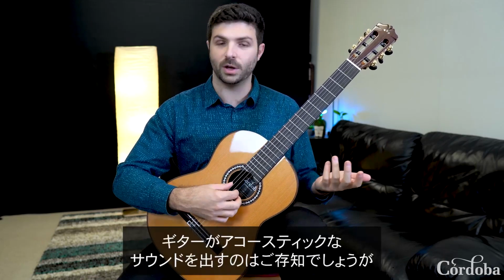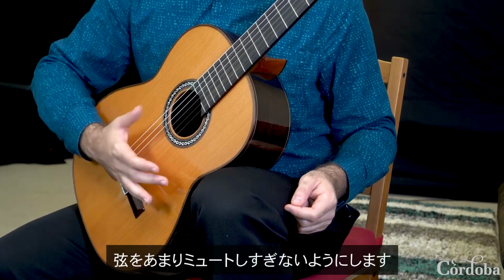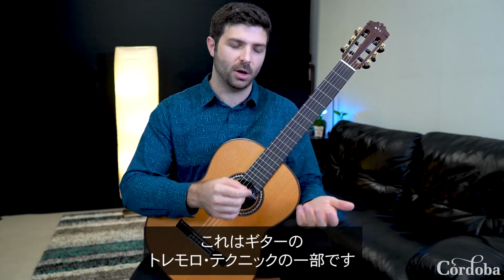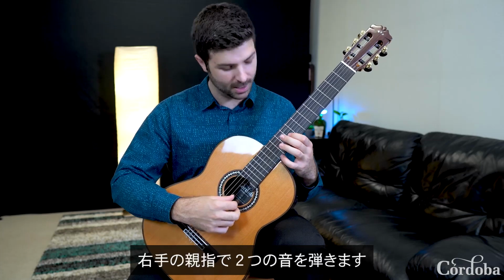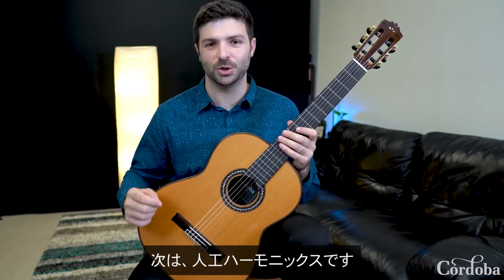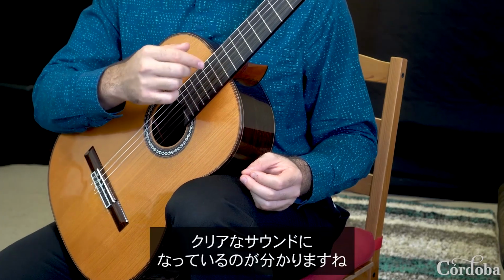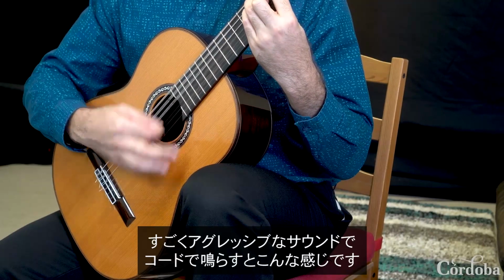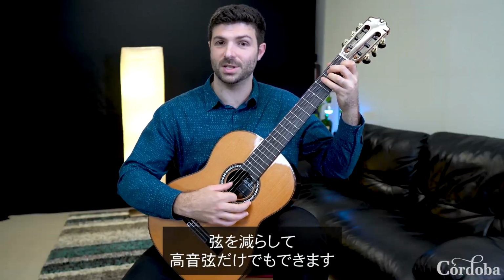Córdoba ナイロン弦ギターの演奏テクニック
ナイロン弦ギターの伴奏に加えるニュアンスをより深く理解しましょう。この動画では、エヴァン・トーシャーが、ナイロン弦ギター全体の音や明るさに影響する特別なテクニックを解説しています。ピチカート、トレモロ、人工ハーモニックス、ラスゲアードなどのテクニックに関して、より理解を深めることができます。ナイロン弦ギターのサウンドを魅力的にする魔法を今日から学んでいきましょう。